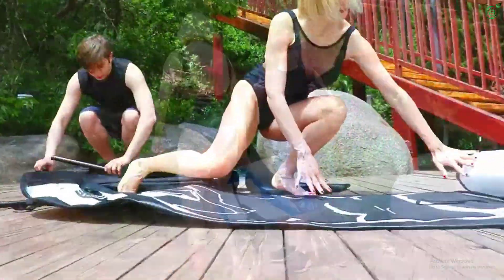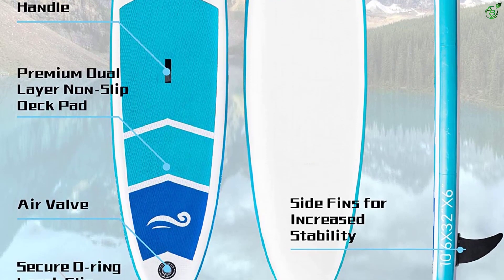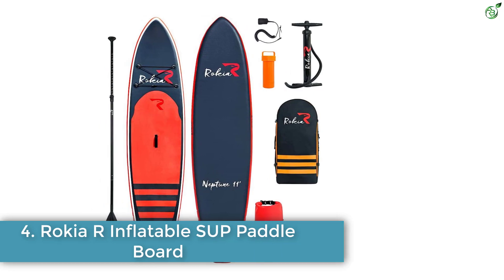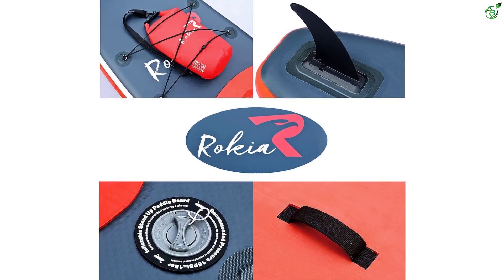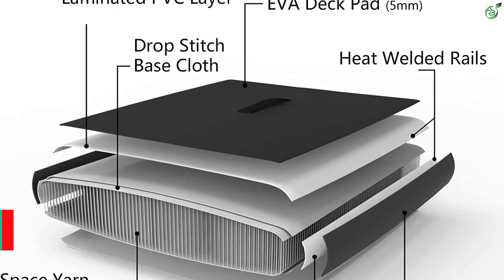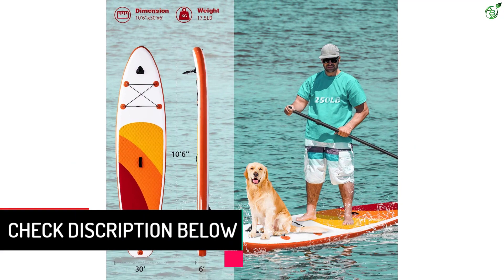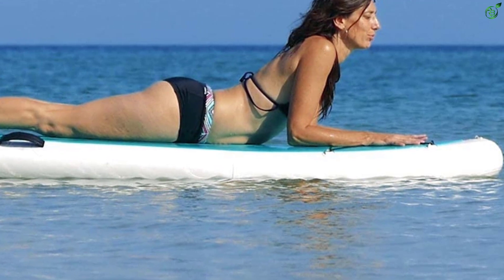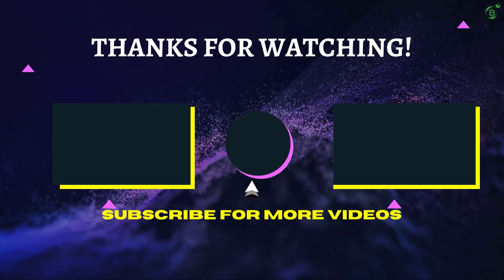Top 5 Best Yoga Paddle Boards In 2023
☛ All The Links to Best Yoga Paddle Boards listed in this Video:-

►5. Funpeny Inflatable Non-Slip Stand Up Paddle Board.

► 4. Rokia R Inflatable SUP Paddle Board.

► 3. Susiebay Inflatable Stand Up Paddle Board.

► 2. Homni Inflatable Stand Up Paddle Board.

►1. redder Inflatable Stand Up Paddle Board.